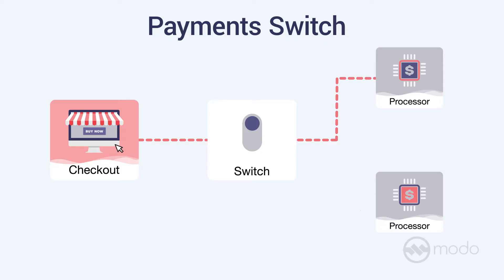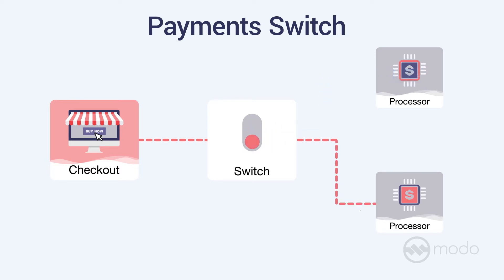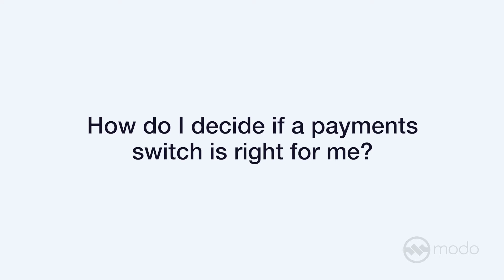All about Payments Switches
Modo CEO, Bruce Parker, talks in detail about what a payments switch is, how companies use it, what its limitations are, and how to choose the right one for your payments stack.

The 411 on Payments Gateways, Switches, and Hubs